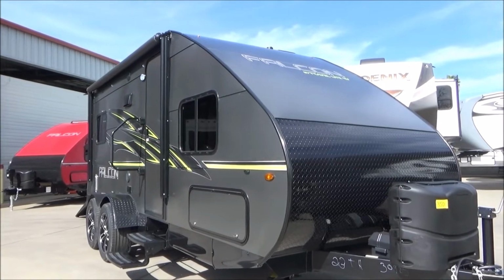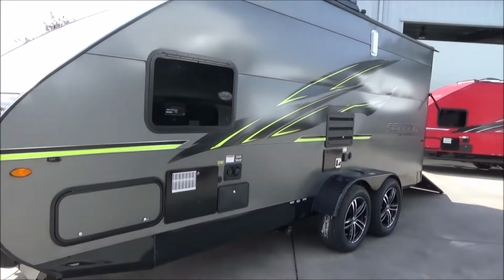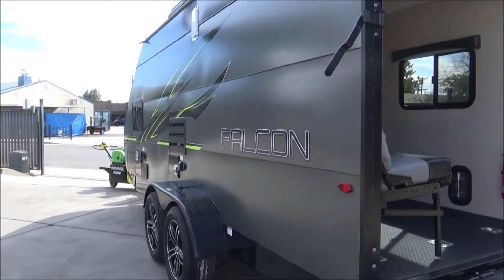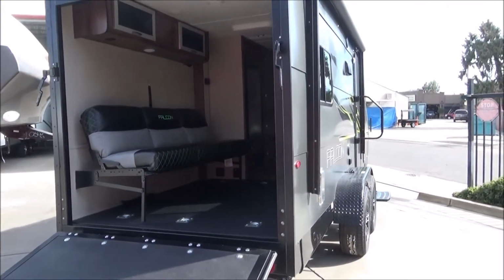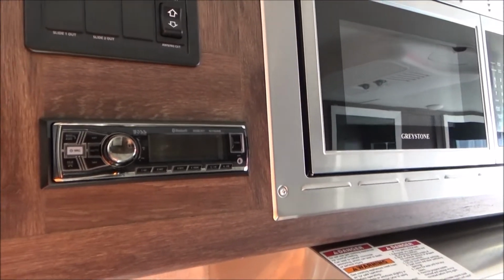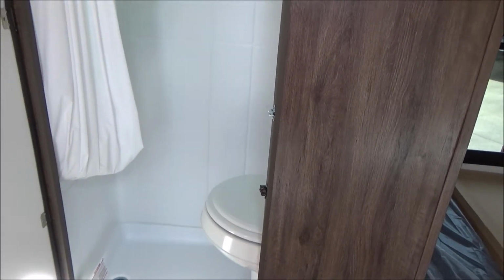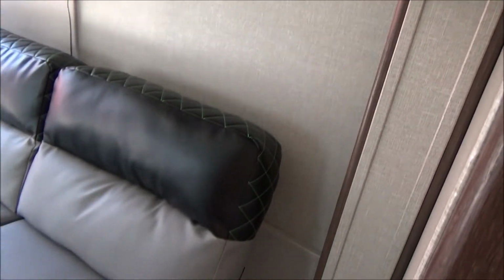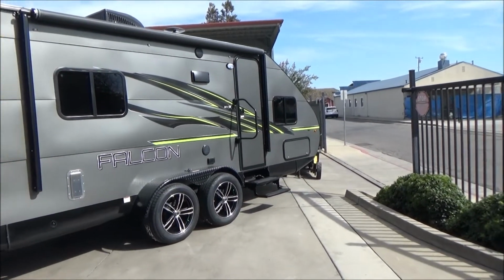2019 Travel Lite Falcon 23TH / Referral Auto Group